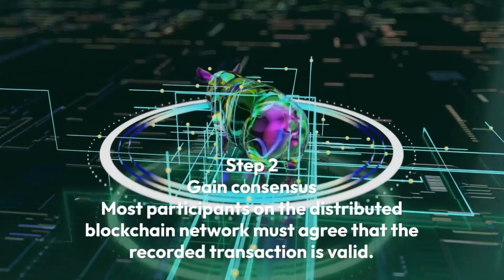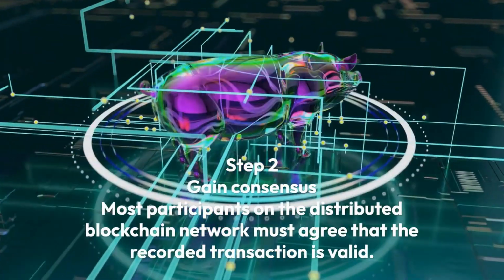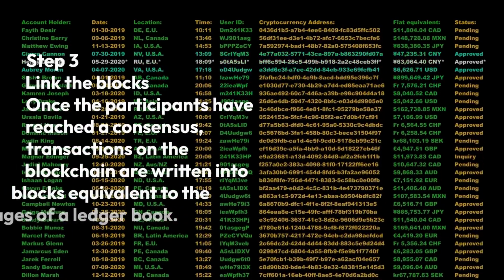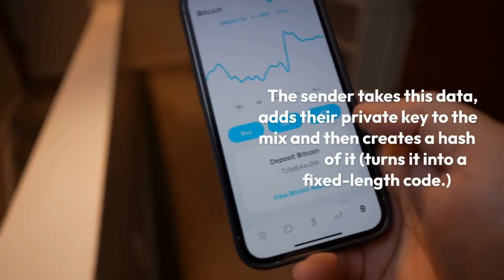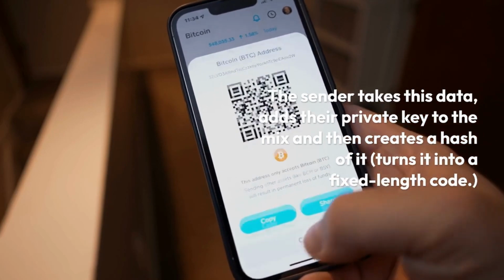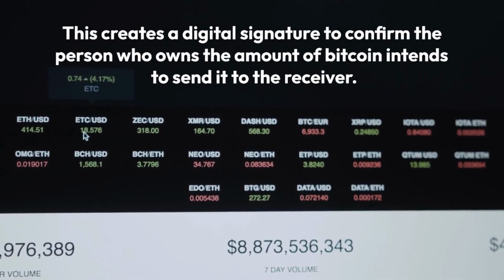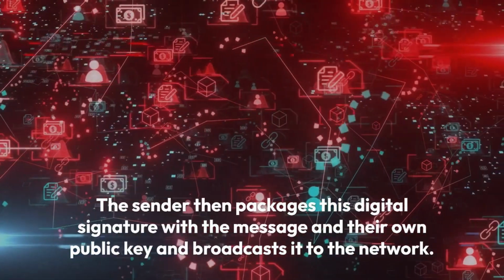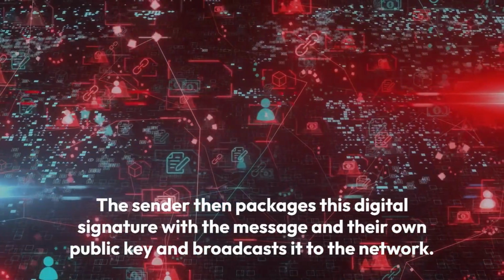What Is Blockchain Technology? How Does It Work? Difference between a database and a blockchain?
Who was involved in the transaction?
What happened during the transaction?
When did the transaction occur?
Where did the transaction occur?
Why did the transaction occur?
How much of the asset was exchanged?
How many pre-conditions were met during the transaction?
How is data added to a blockchain?
What is the difference between a database and a blockchain?
Key elements of a blockchain.